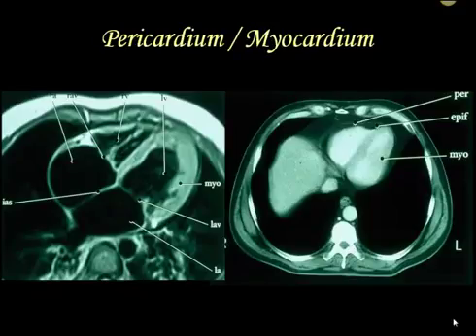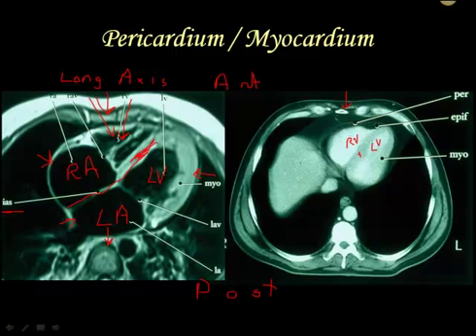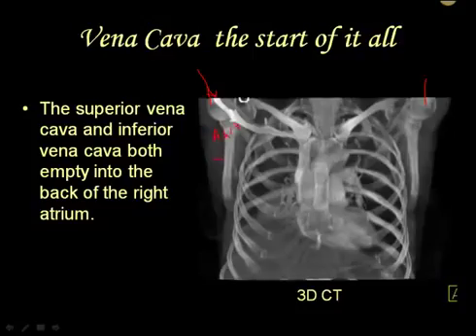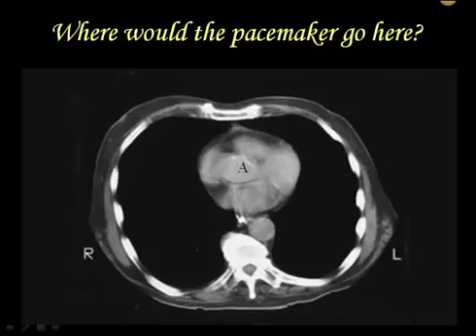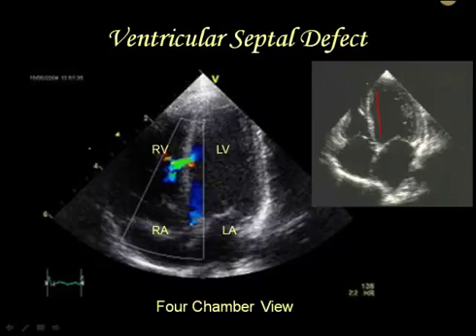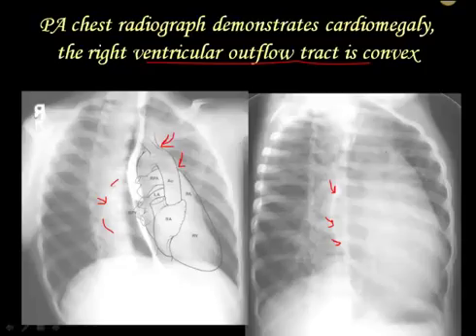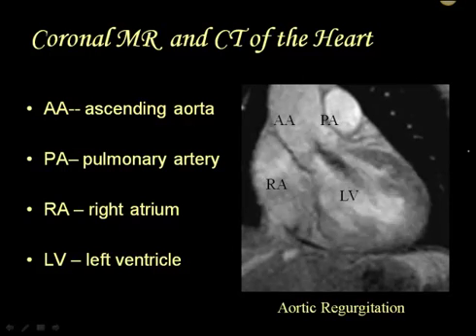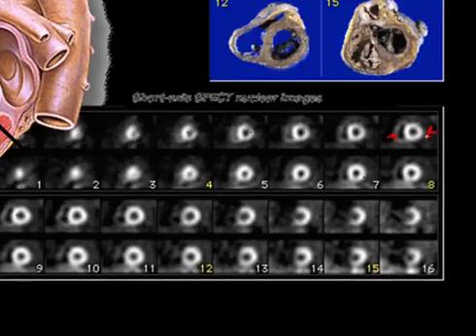Imaging the Heart part 2